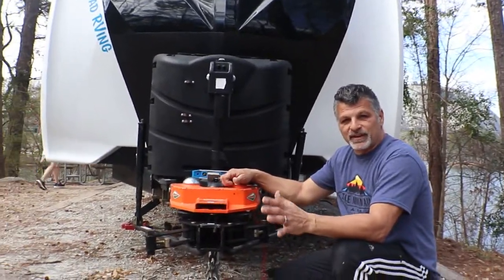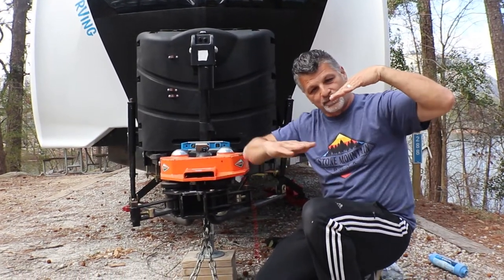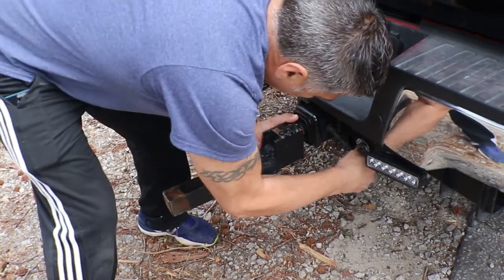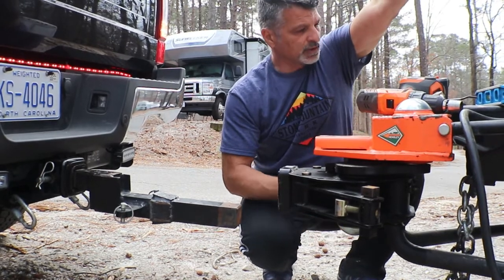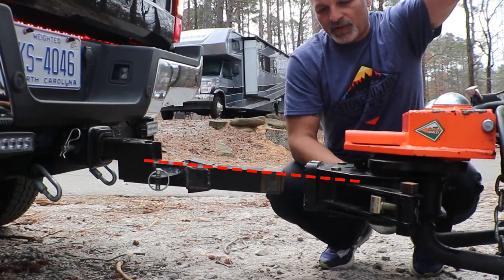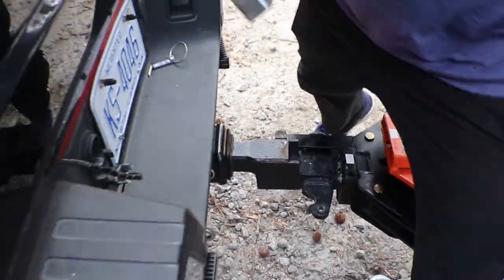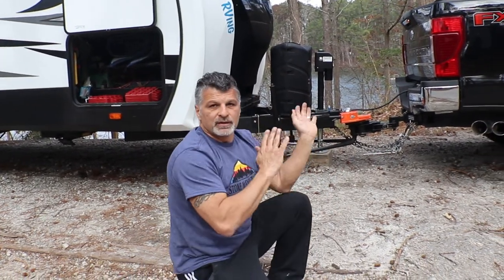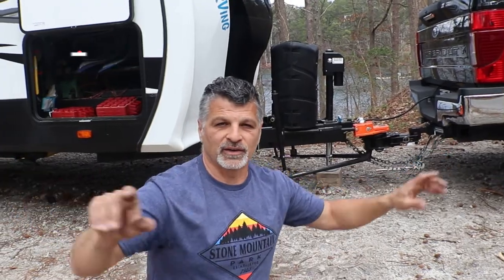Hensley Hitch Hookup/Unleveled Ground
Hensley Hitch Hookup/Unleveled Ground hensleyhitch hensleyarrowhitch Attaching the Hensley to a Truck with the unleveled ground can be tricky, but once you get it, its a breeze

➡️SoftStart RV
➡️Wen Generator 2350 watts
➡️WEN GNA50i 50-Amp 6000-Watt Parallel Connection Kit for Inverter Generators,
➡️GearIT 50-Amp Extension Cord for RV and EV (30 ft) 4-Prong 250-Volt,

Notice
Welcome to our T-Squad
Family Adventures
Michigan and North Carolina Camp-grounds
Traveling with Family Pets
How-to’s / Where to stay / Lessons Learned
A good laugh and maybe a good cry.
Growing our RVing Squad together...SHARING EXPERIENCES Making new friends along the way.
The “This” and the “That’s”...we all like to see how others make it work in our individual circumstances.
We are T-Squad  Angelo,  Sandi with my two kids Richy and Alexis.  Together we made a decision to start Rving and taking on life  2 years ago we sold our Lakehouse and decided to venture into Part-Time RVing traveling more.  We saw more in one summer than we have seen in over 20 years living in Michigan. We currently own a Grand Design 312 BHTS Reflection. as a family, we will be traveling throughout Michigan and the surrounding states. Now living in North Carolina We continue to vlog and share our travels with you while traveling in our Grand Design Reflection.